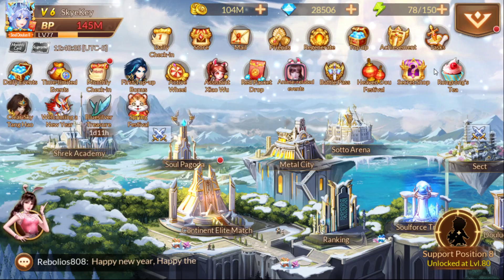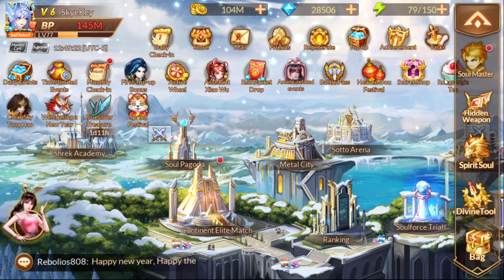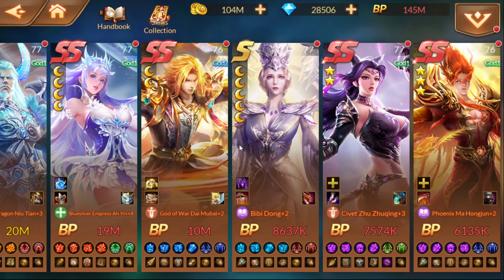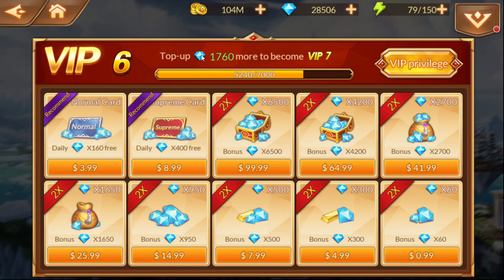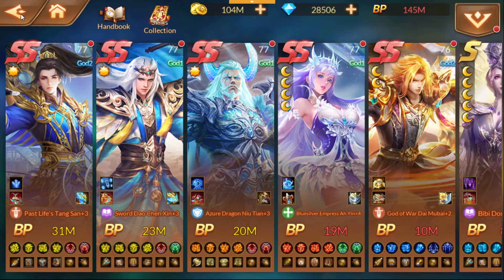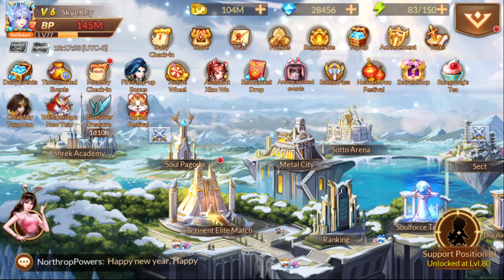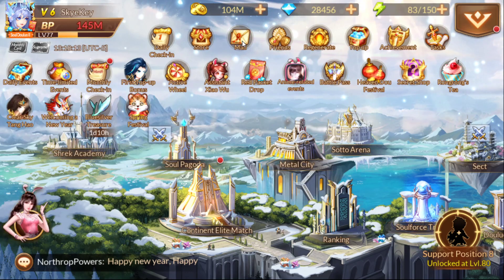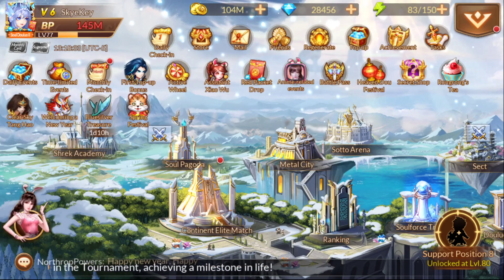Soul Landed Reloaded - Top 3 Characters in each class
Here in my opinion are the top 3 characters for each class.